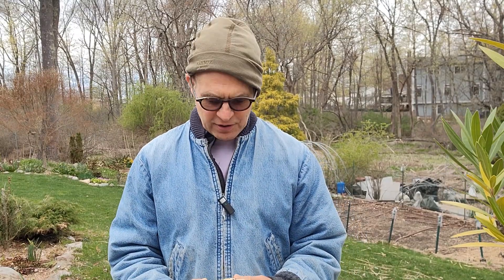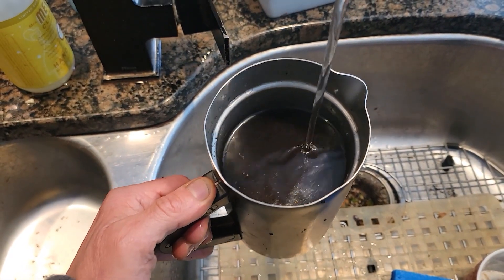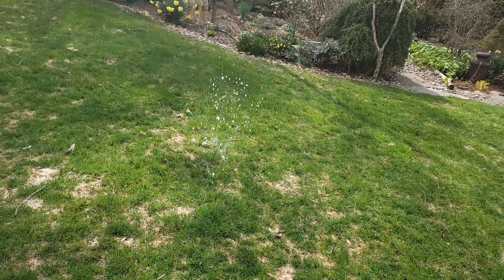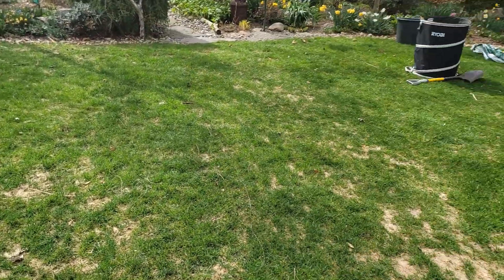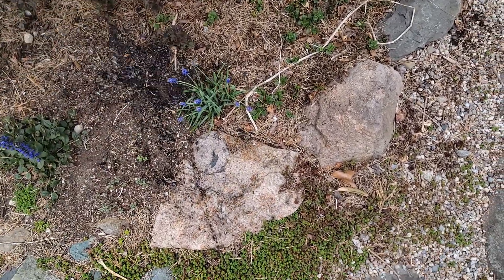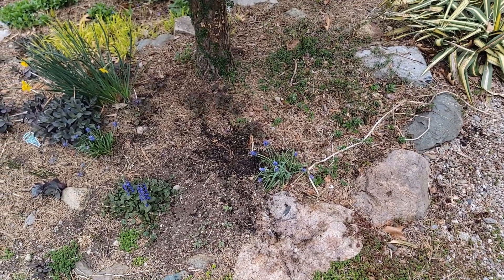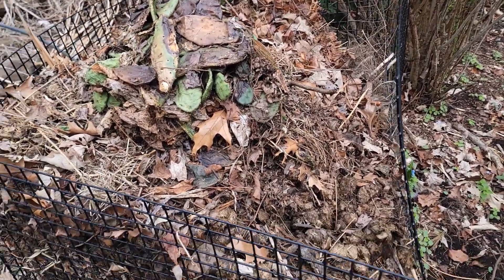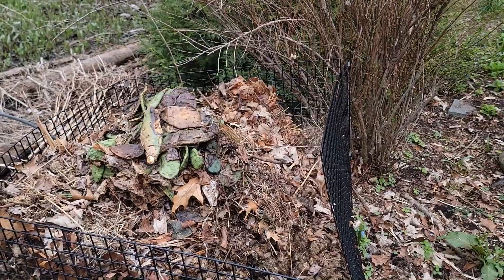Can You Use Coffee Grounds As Fertilizer For Plant Food?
Coffee grounds can make great fertilizer if used properly.  It also works well in a composter. Growing Wisdom garden videos will help you with all your gardening and landscaping needs.  Come back every week for our latest tips on what to do in your yard. Ask questions and make suggestions!